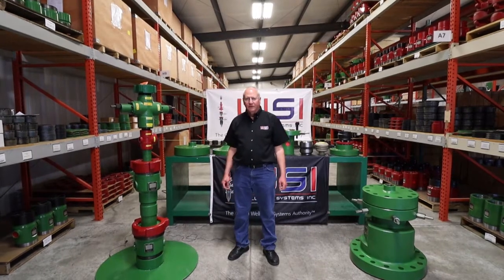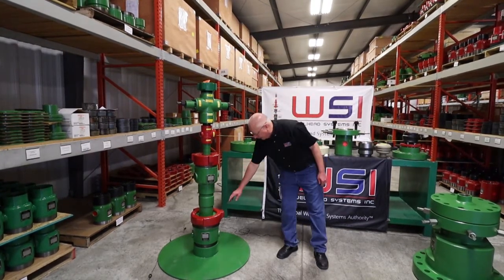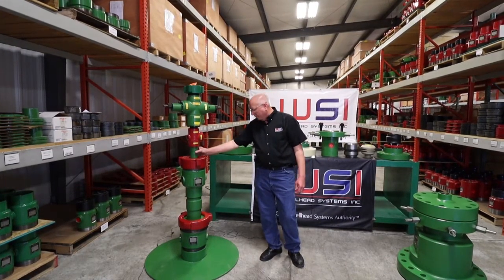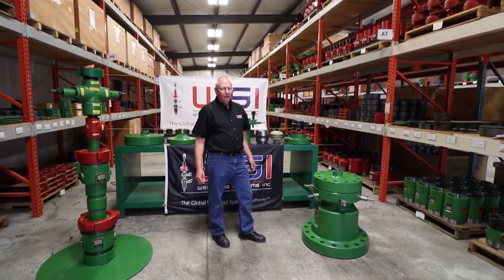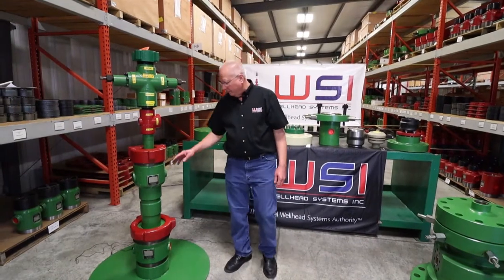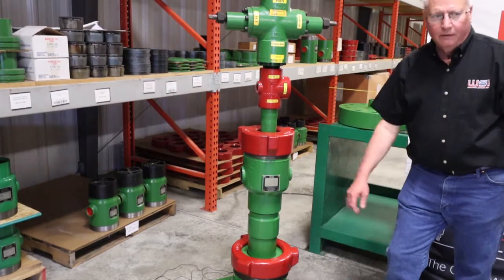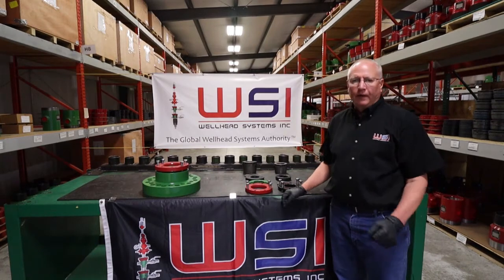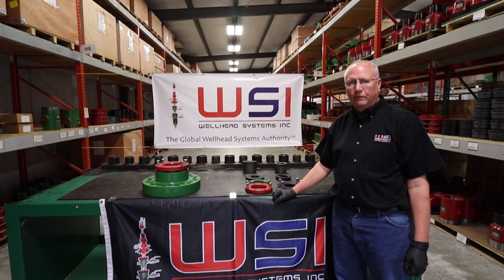WSI How to Identify an Independent Wellhead from a Conventional Wellhead